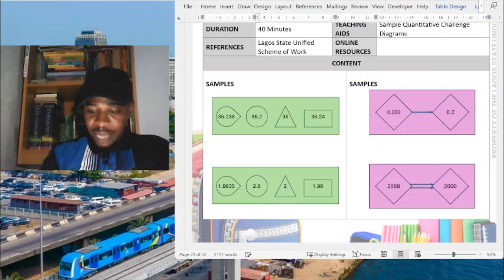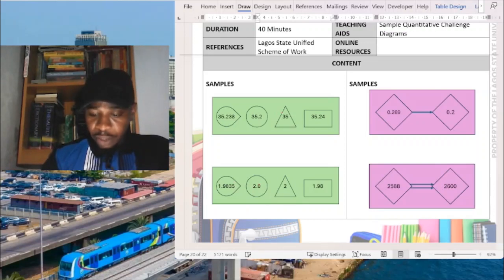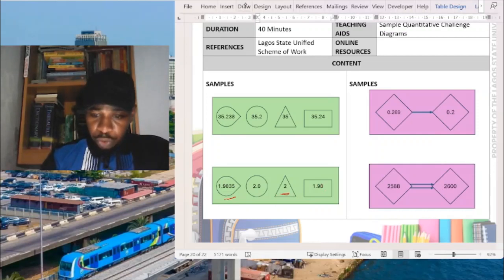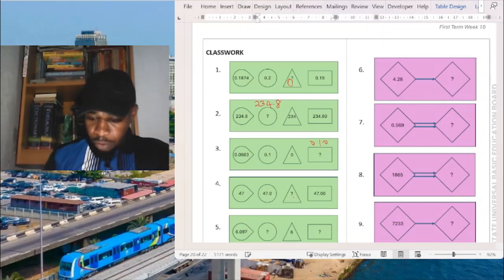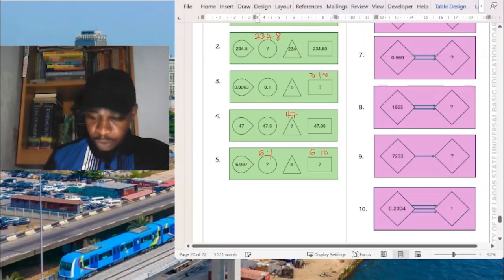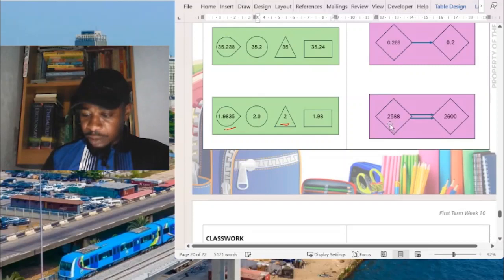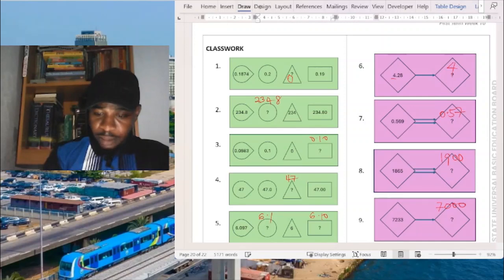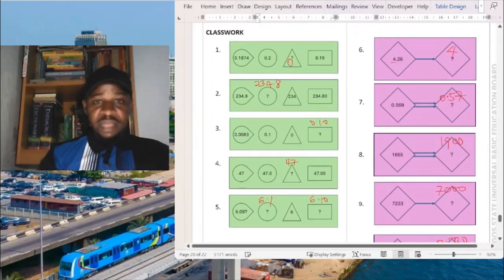Estimation and Approximation QR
These videos are for elementary mathematics school teachers who want to gain insights into how to teach mathematical concepts to learners. They are based on the unified lesson plans of the Lagos State Universal Basic Education Board (LASUBEB).

This lesson is based on Estimation and Approximation.
This video explains the solution to the Quantitative Reasoning problems in the week 10 lesson plan for first term.